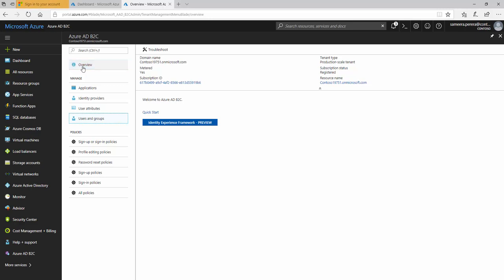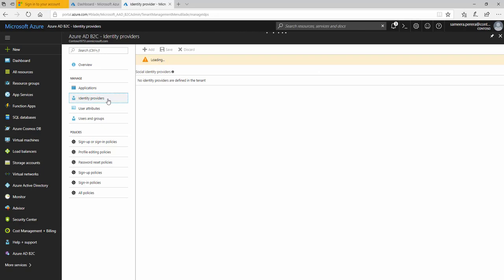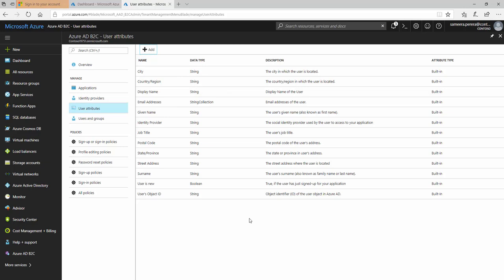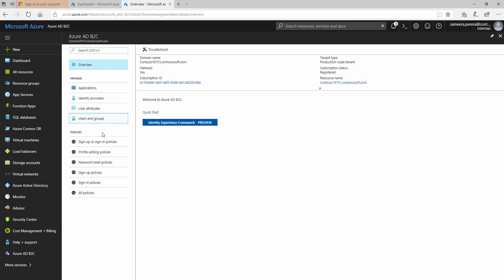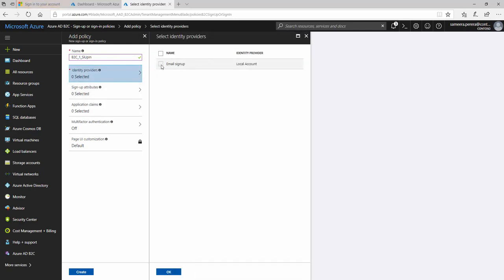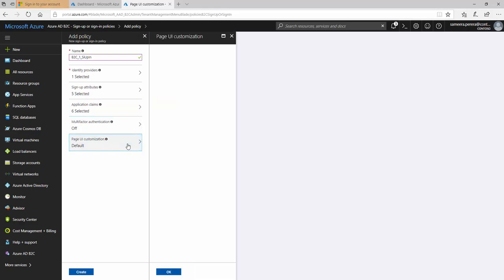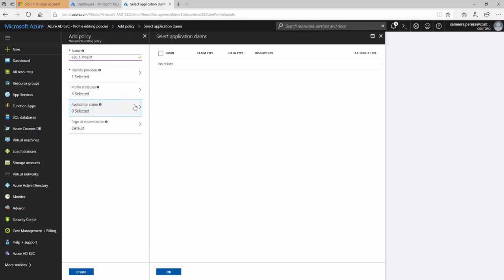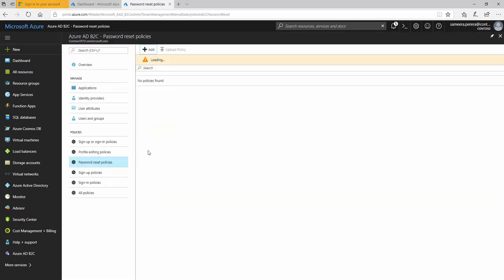Azure AD B2C - Accounts and Policies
This video explains management and policy configuration in Azure AD B2C. It discuss around applications, accounts, identity providers and policies.